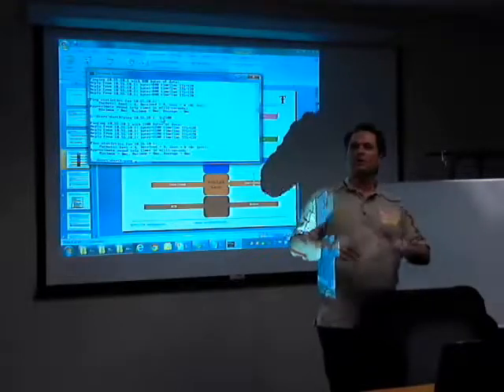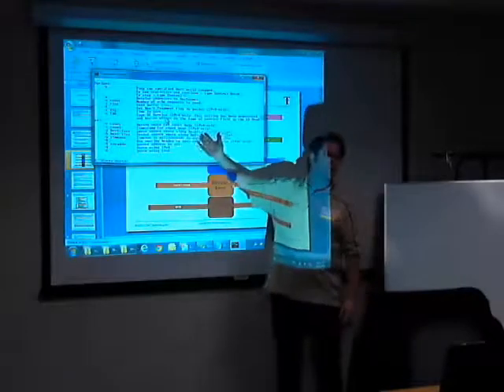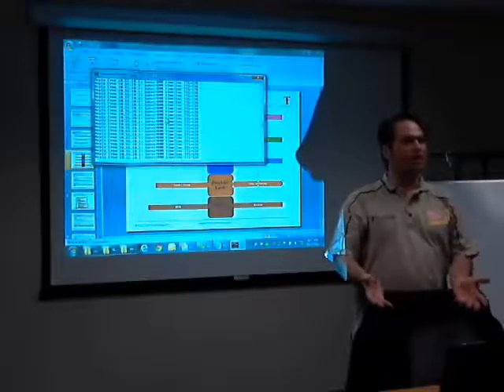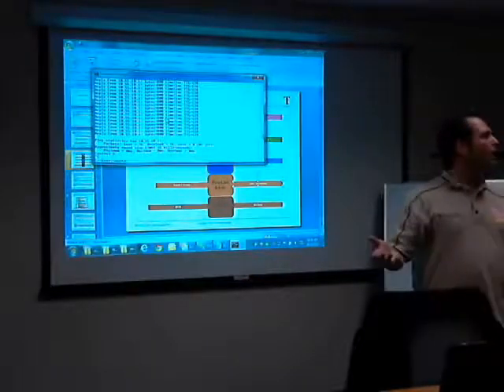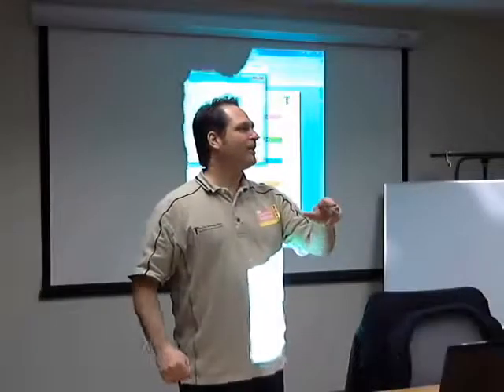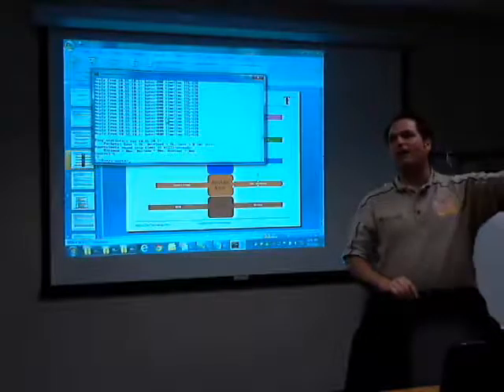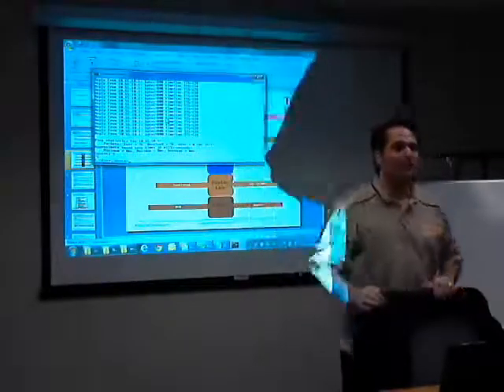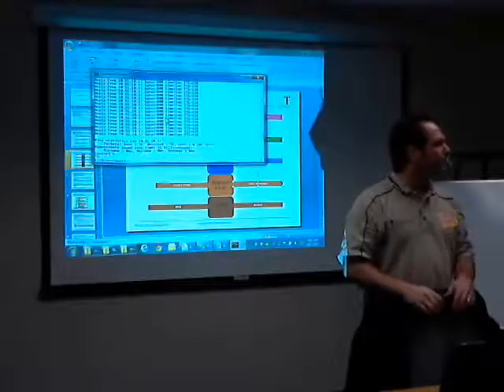A little bit about using Microsoft's ping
In this talk, I outline how I use ping and some of the optional switches I use to troubleshoot.